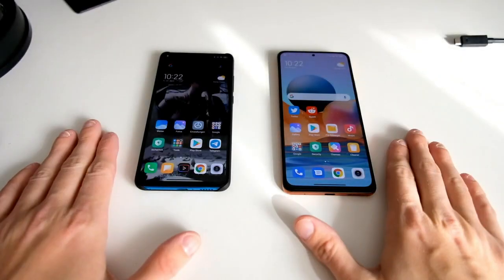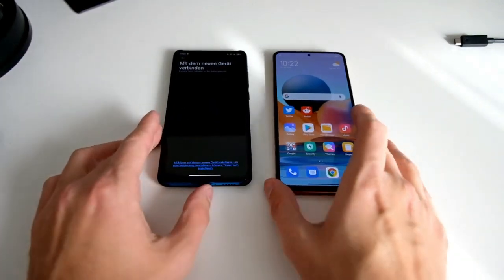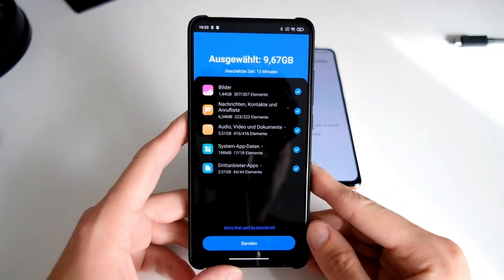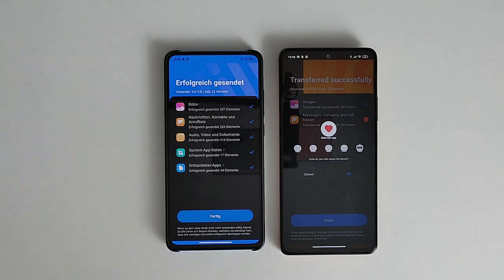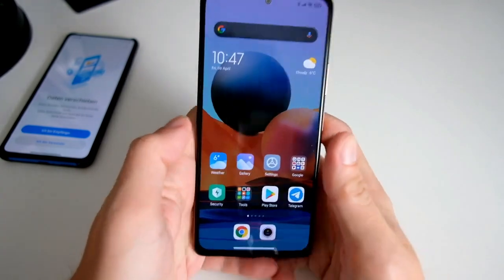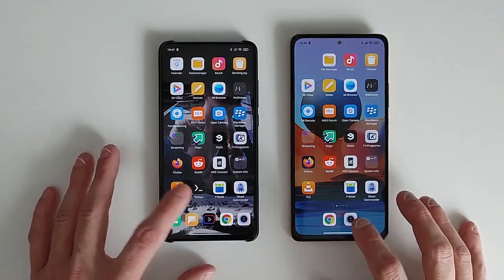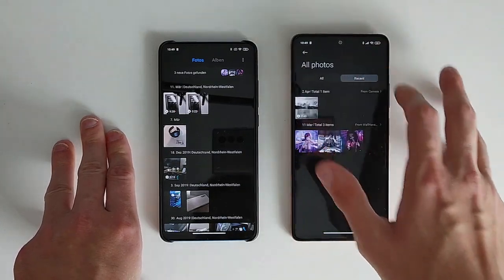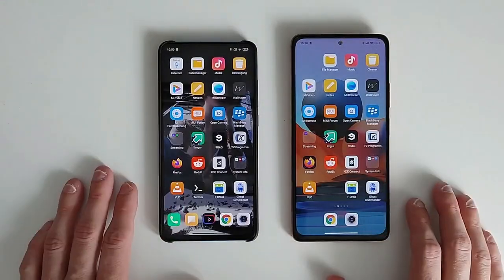How to move from Old to New with Xiaomi Mi Mover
Move from one Xiaomi phone to another with the Mi Mover app. I show you how it works and which data will be copied over. What do you think? Is it the best solution? Have you tried it already in the past to move to your new phone? Do you even use phine clone or moving apps?